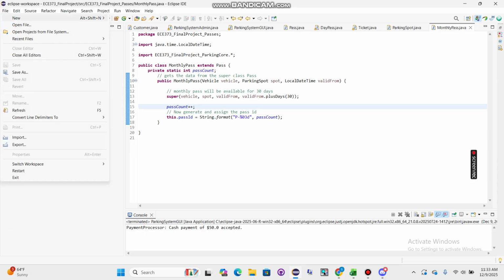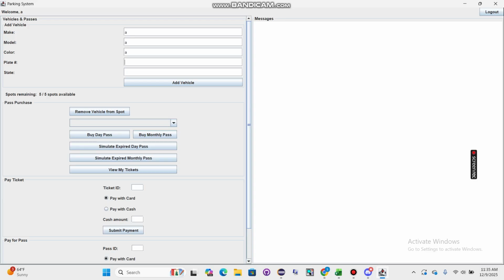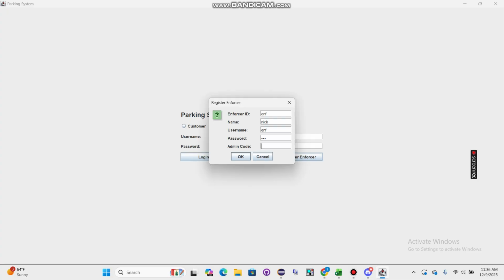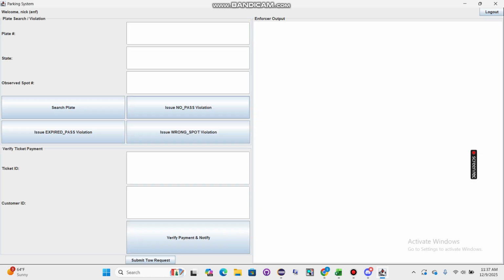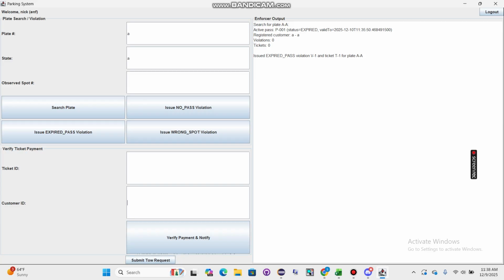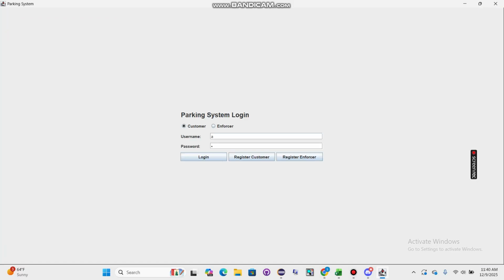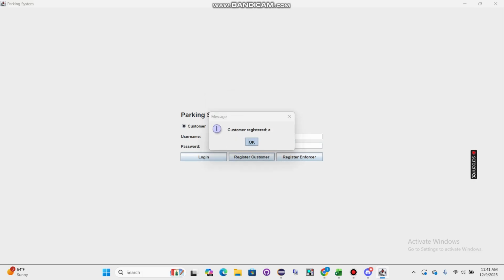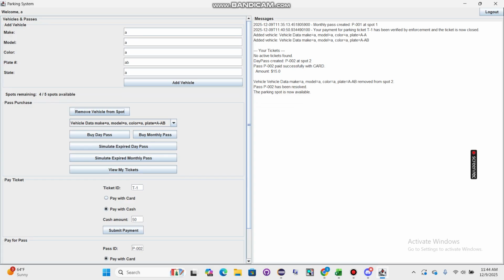ECE373 FINAL PROJECT PARKING GARAGE NICK ROMAN AND BRENDEN EWWARDS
This is part 1 of showcasing our final project showing our use cases